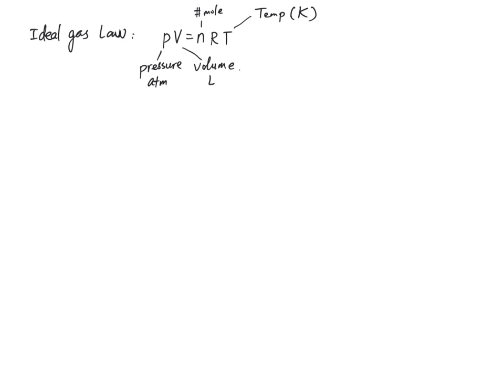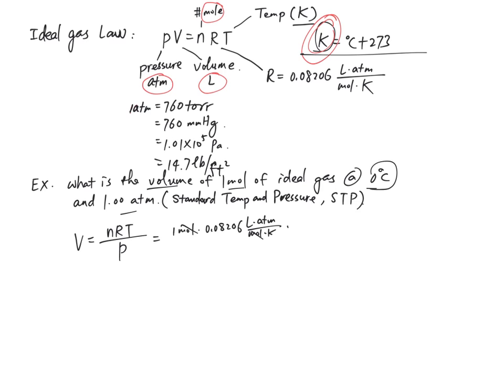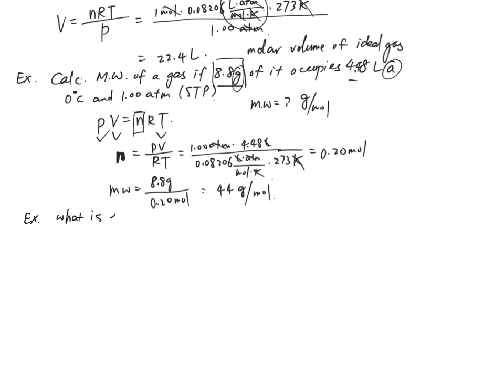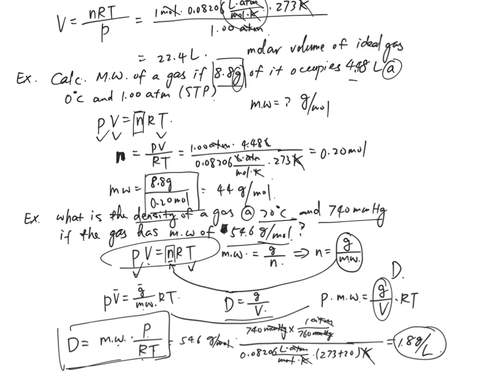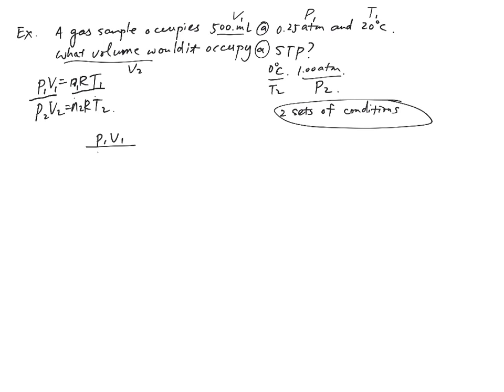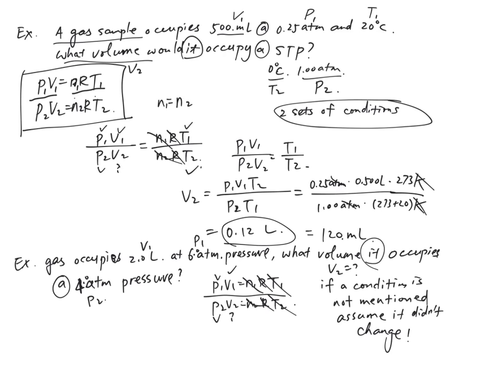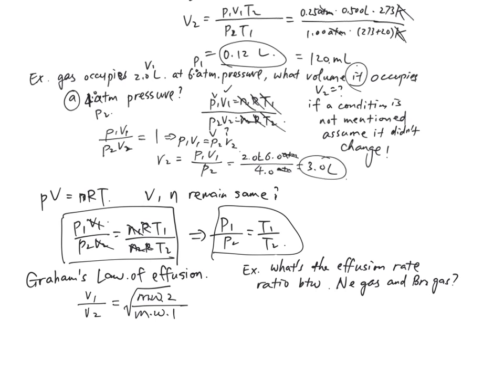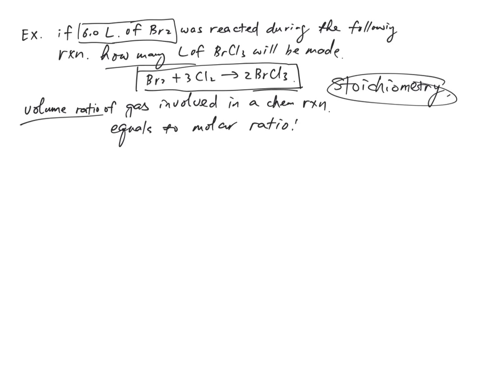Chem 115 Fall2020 1123